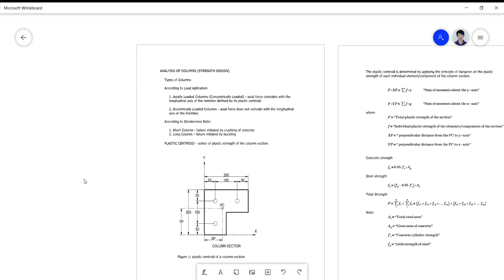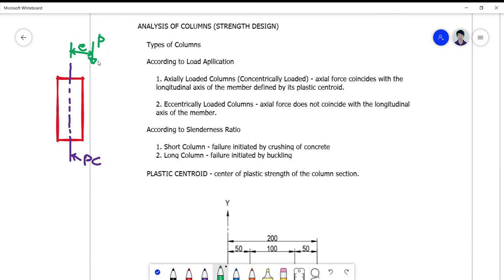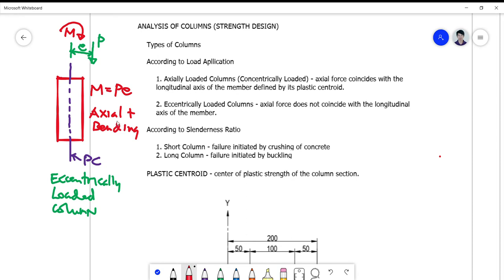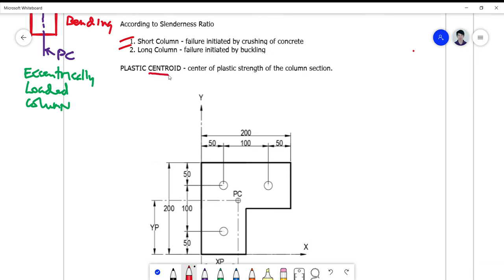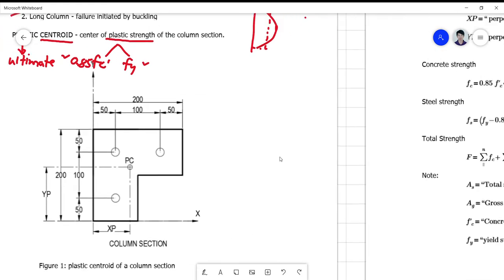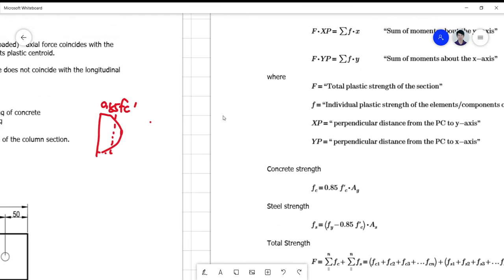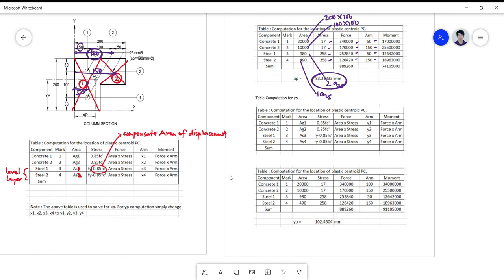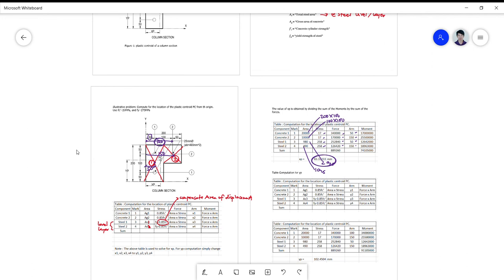EccLoaded Columns PC